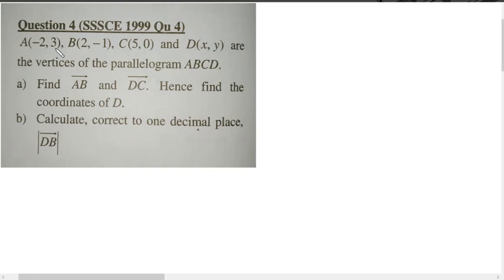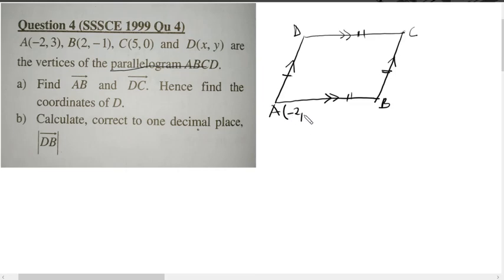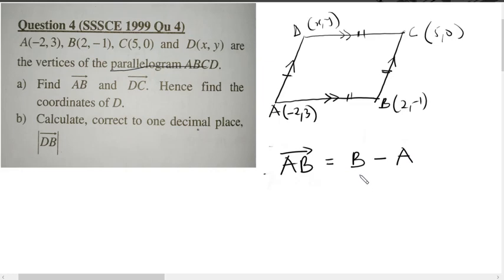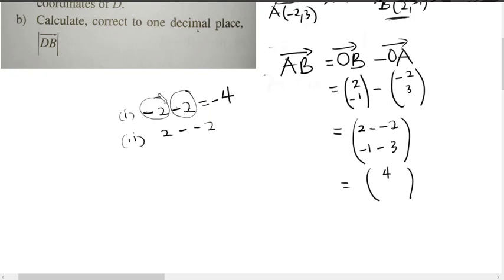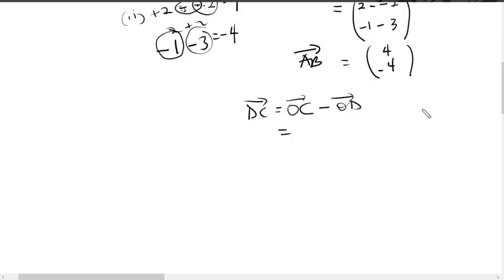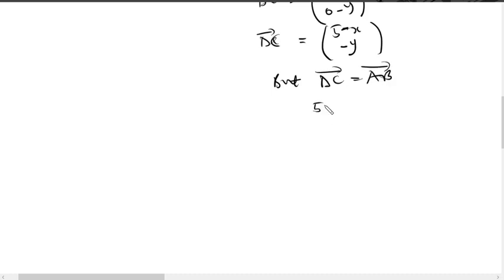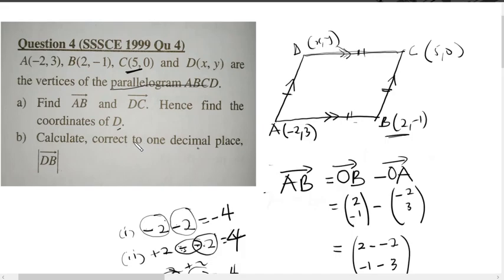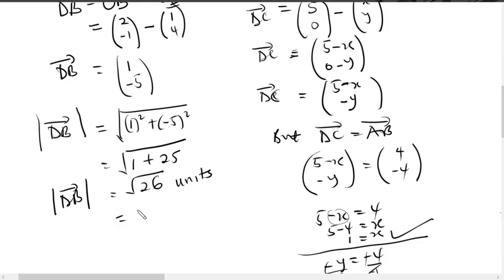General/Core Mathematics | Vectors | SSSCE 1999 | ESSAY Q4